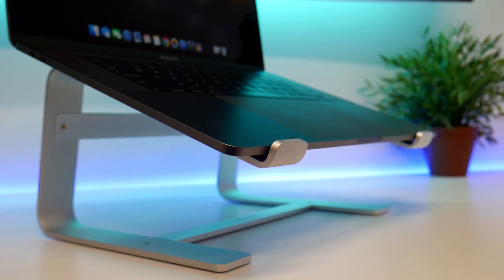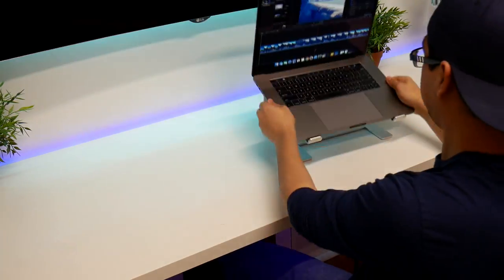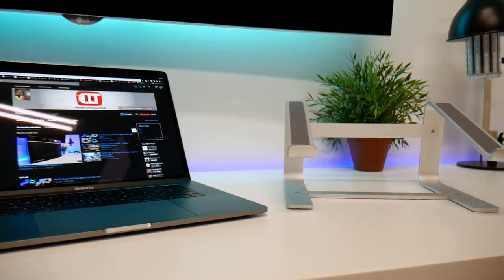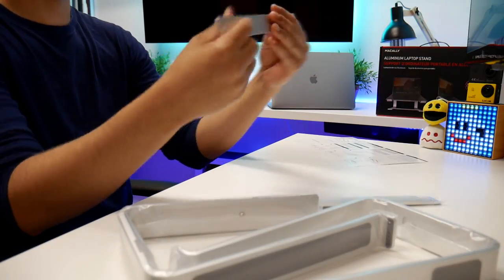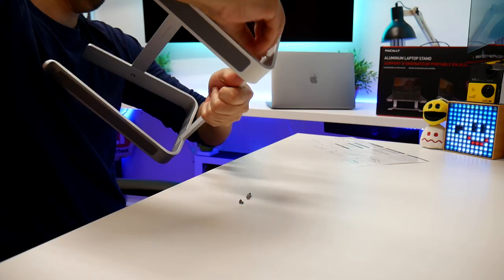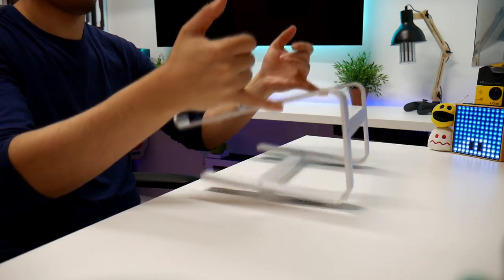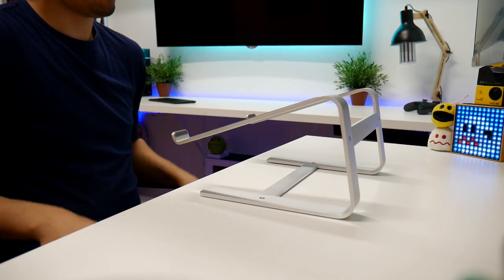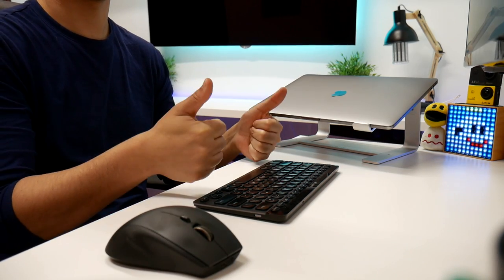Macally: Aluminum Stand for Macbook & Other Laptops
This is a great light weight laptop stand that keeps me sitting up straight at any desk.

3. All in 1 Portable Charger

9. Mid Tower PC Case